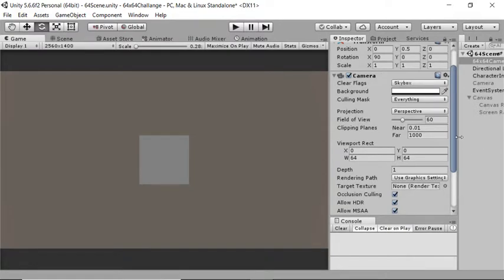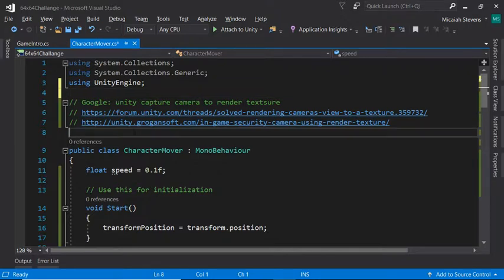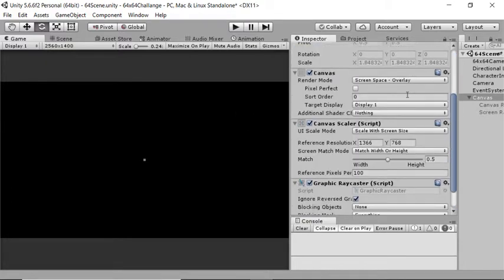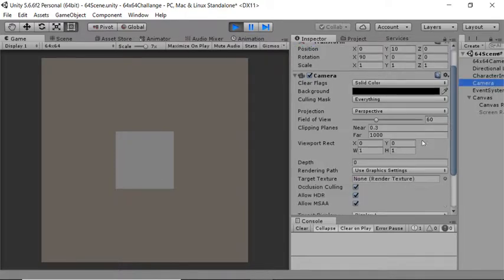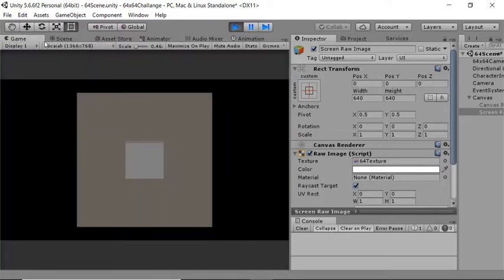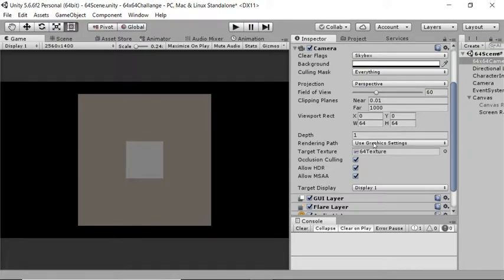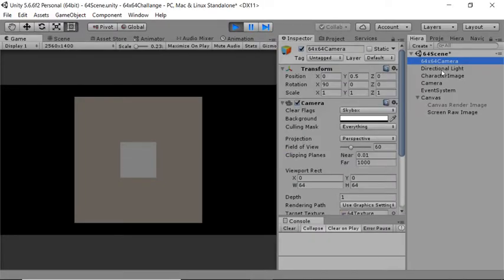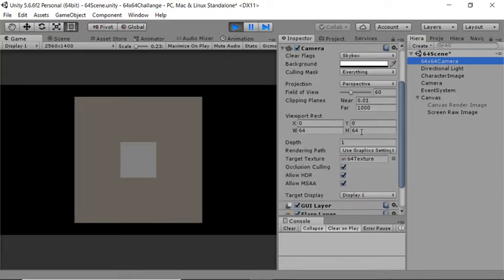Micaiah's Response: BlackThronProd - 64x64 Challenge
Micaiah heard the Blackthronrod challenge to put a 643 pixel game on his SUPER HD monitor, err well let's go with micaiah's sd monitor.

Challenge Video; Help!!

(Source Material and Google help)
// Google: unity capture camera to render textsure